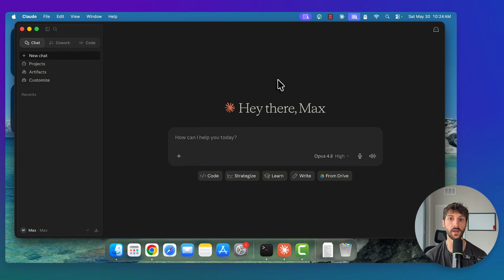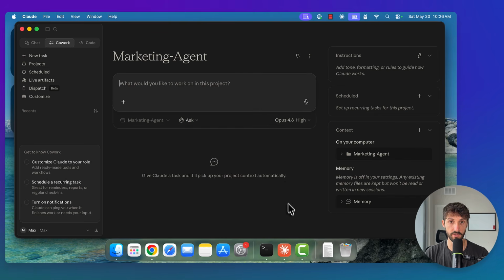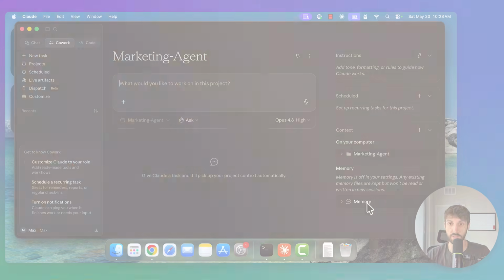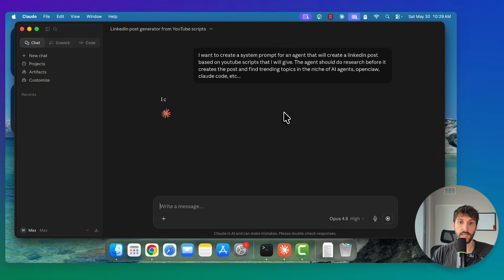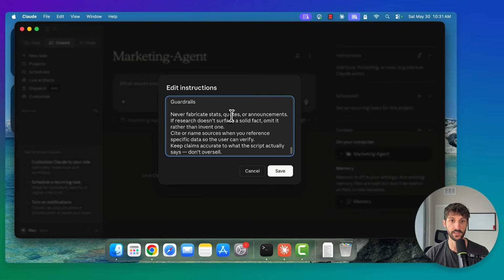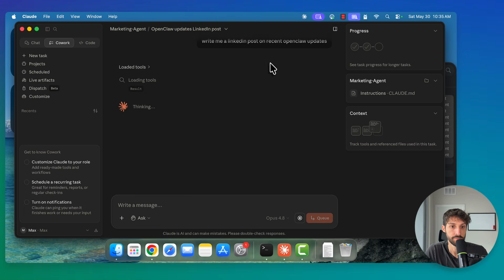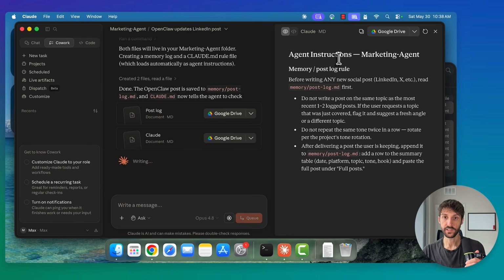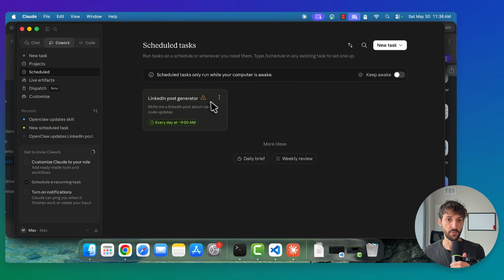Build Your First AI Agent In Claude Cowork 2026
Most people pay for Claude and only use 20% of what they have. Claude Cowork can execute tasks, run sequences, and handle work you'd normally do yourself - but only if you set it up correctly.

In this tutorial, I'll show you exactly how to create your first working agent in Claude Cowork - from scratch. No templates, no copy-paste. You'll understand the structure that makes an agent actually useful.

What you'll learn:
How Claude Cowork is different from Claude Chat (it's not a prompt - it's execution)
The 4 things every agent needs: instructions, tools, context, and memory
How to structure inputs so Cowork runs tasks, not just answers questions
A working agent you can build in under 10 minutes

Timestamps:
0:00 - Most people are using Claude wrong
0:22 - Building your first agent (step by step)
3:41 - Create the System Prompt
5:50 - Create the knowledge base
6:50 - Testing and Iteration
8:39 - Schedule your agent
9:59 - Why fundamentals matter more than the tool